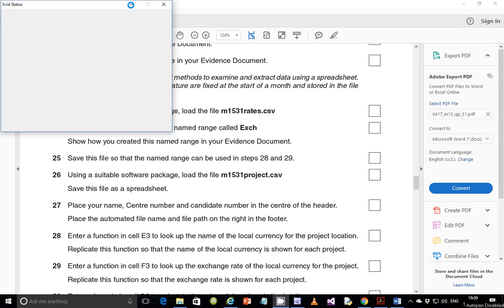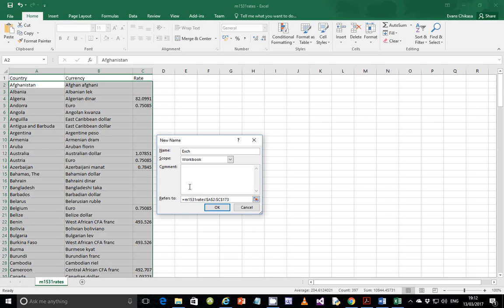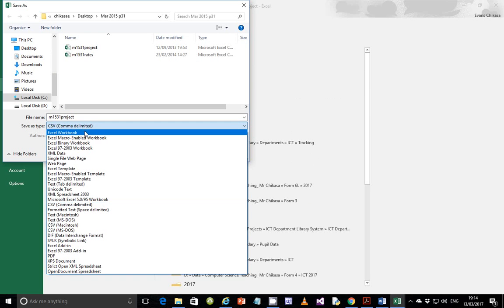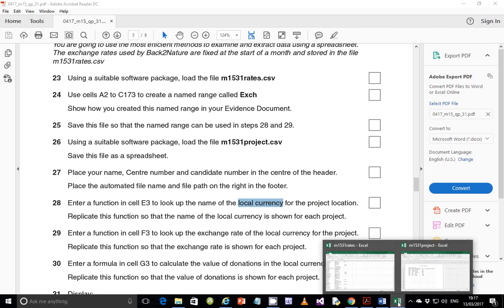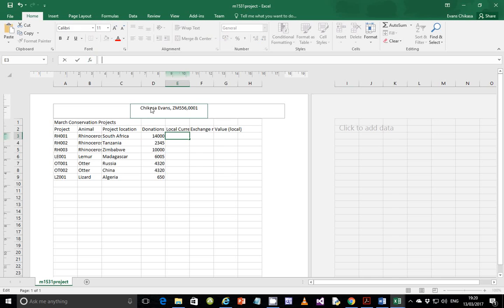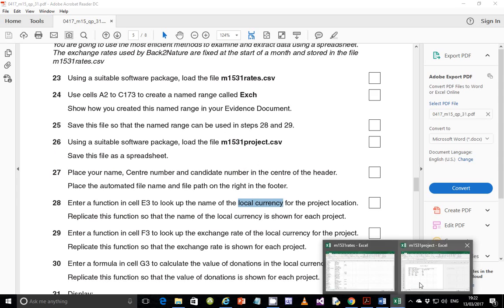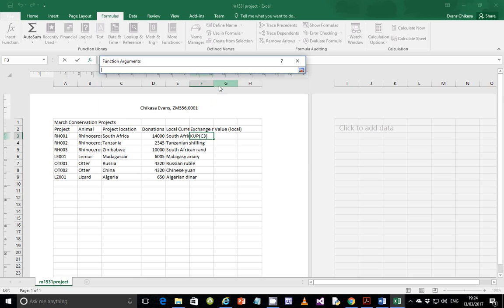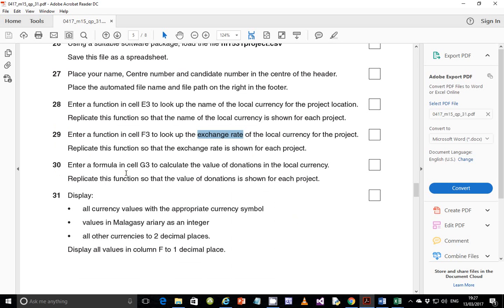IGCSE ICT February March 2015 Paper 31 Data Analysis Part 1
In this tutorial, I solve questions from the February/March 2015 IGCSE ICT paper 31. Download source files and Tutorial worked files